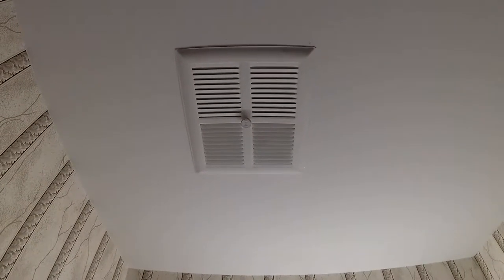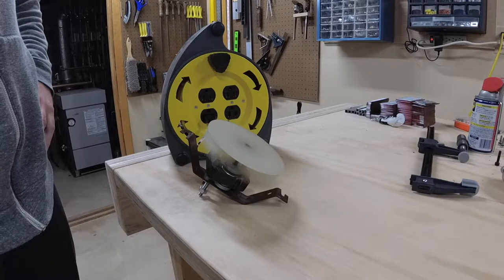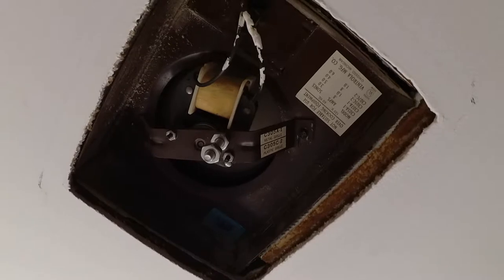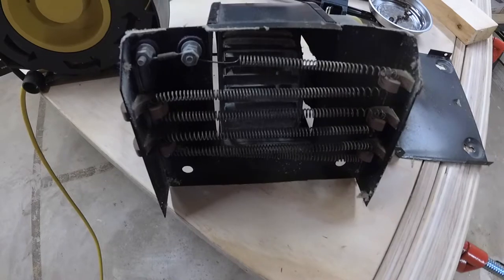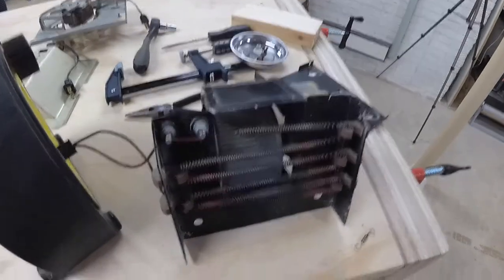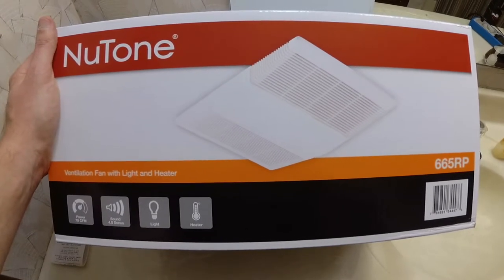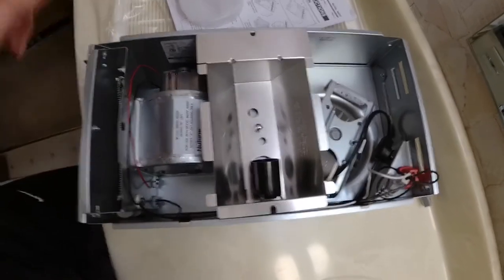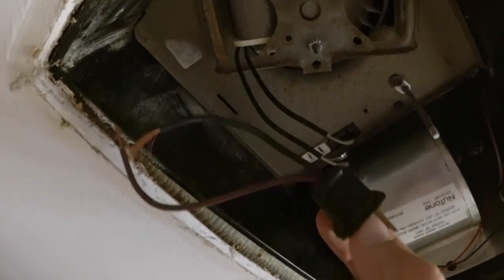Tinkering with a Bathroom Fan & Heater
Random videos and explanations of what I was trying as I troubleshooted a bathroom fan and heater.